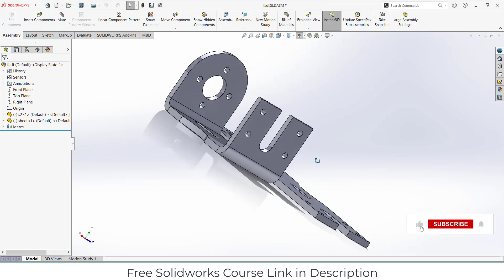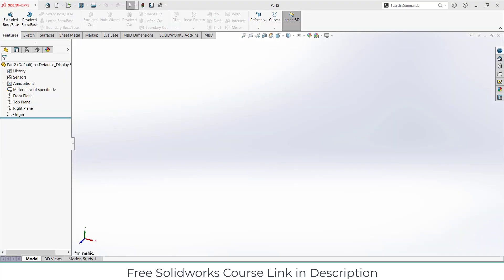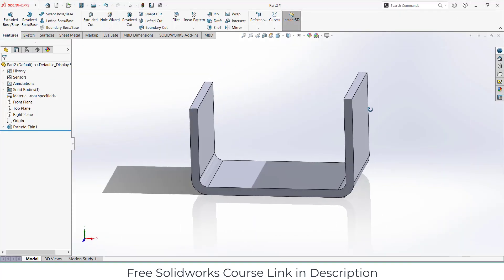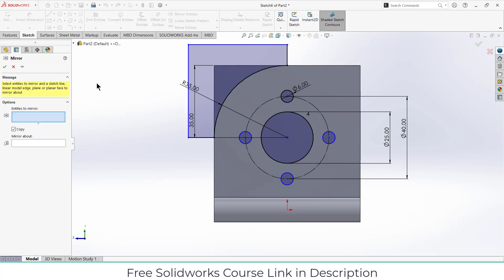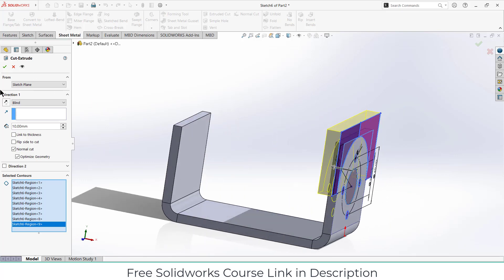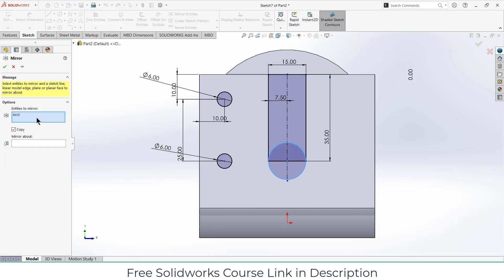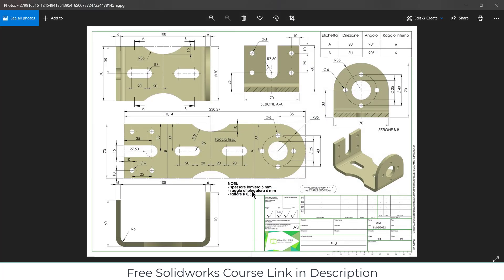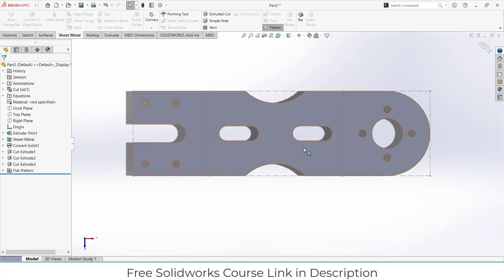Sheet Metal Exercise in Solidworks 2022